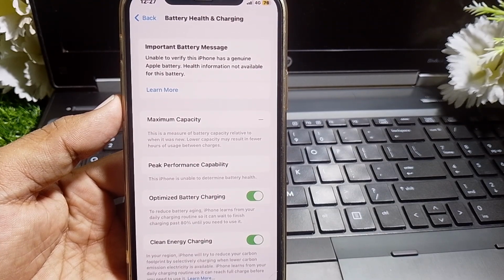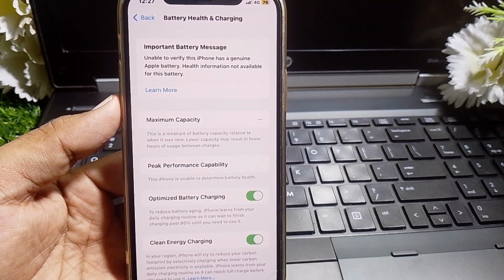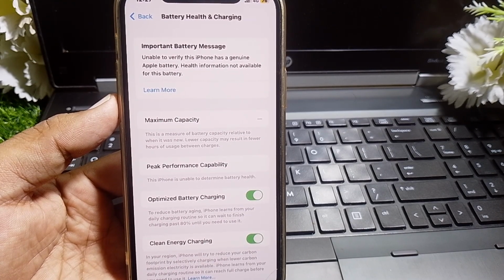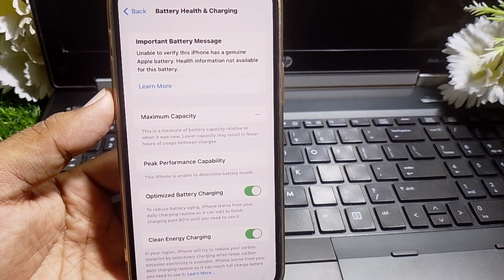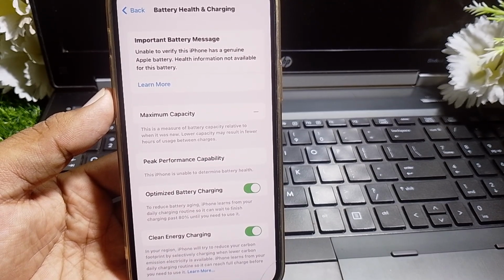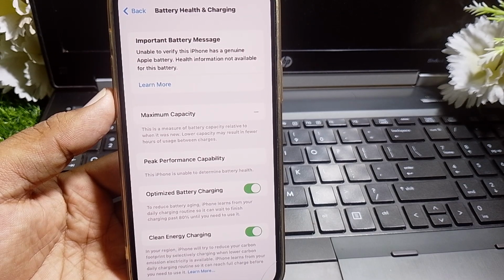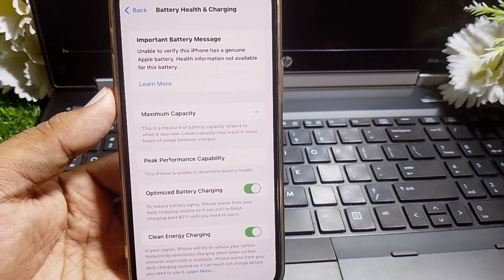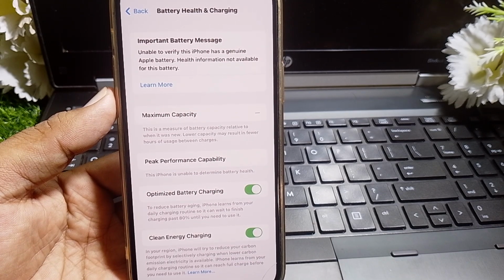Unable to Verify This iPhone Has A Genuine Apple Battery Fix / Important Battery Message iPhone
Hi Everyone, After watching this video you will be able to know " Unable to Verify This iPhone Has A Genuine Apple Battery Fix / Important Battery Message iPhone  ". So get rid of this problem and enjoy your device.

unable to verify this iphone has a genuine apple battery,
unable to verify this iphone has a genuine apple battery fix,
how to fix important battery message,
how to fix important battery message iphone xr,
important battery message unable to verify this iphone has a genuine apple battery,
how to fix important battery message in iphone 12,
how to fix unable to verify this iphone has a genuine apple battery,
how to fix important battery message iphone 11 pro max,